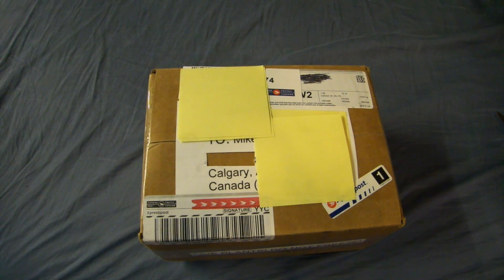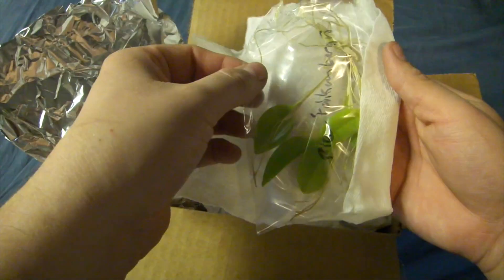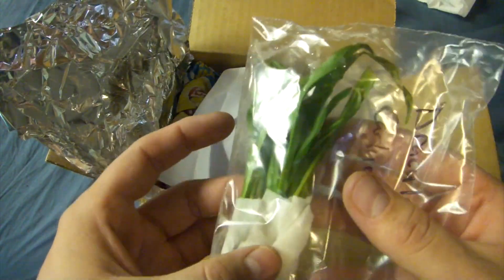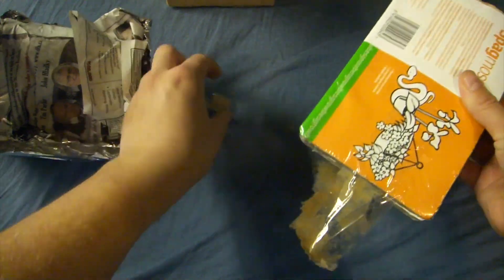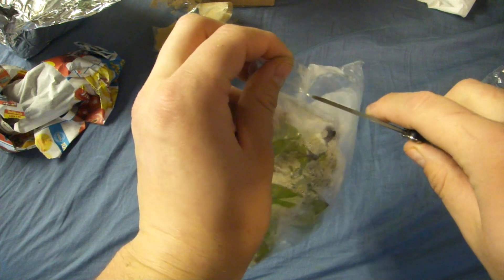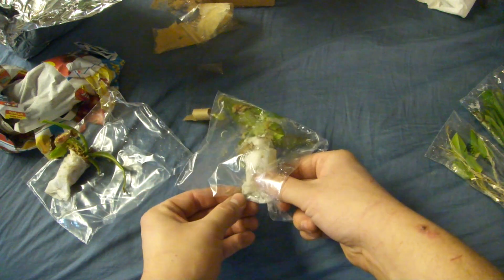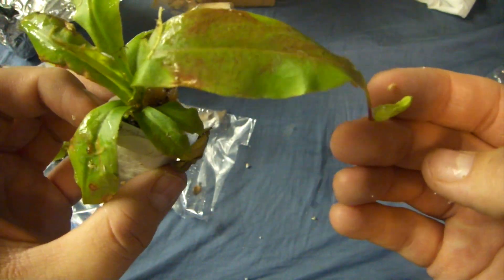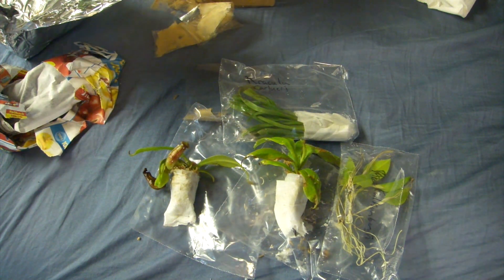Brads Greenhouse Carnivorous Plant Unboxing!!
Carnivorous plants and orchids unboxing from brads greenhouse! Thanks so much Brad I really appreciate it and the plants look great!